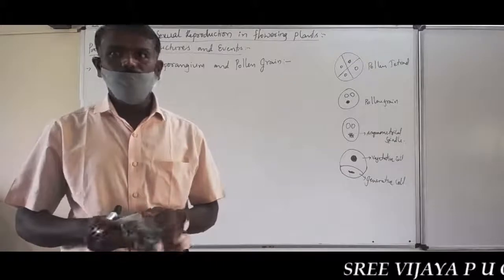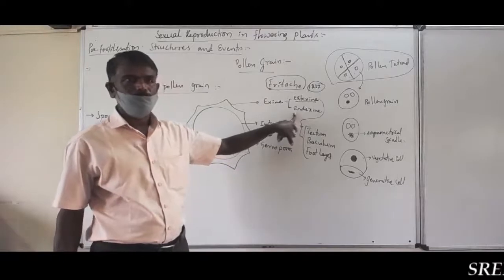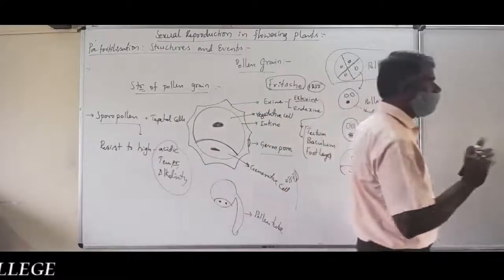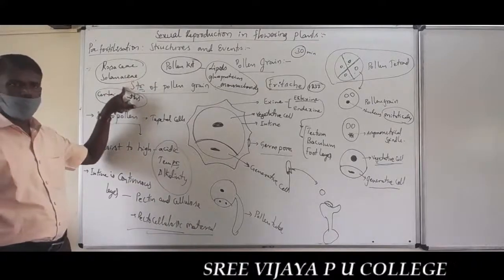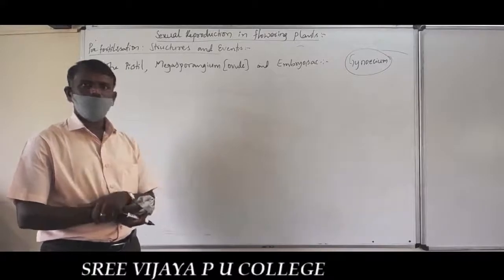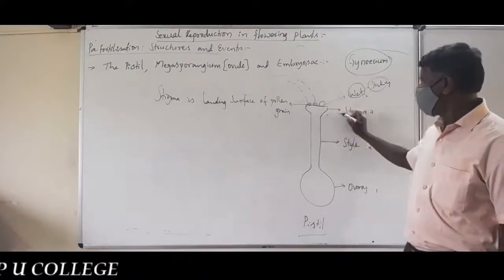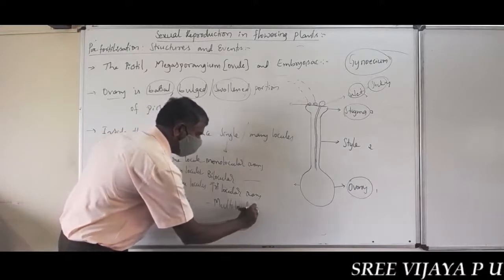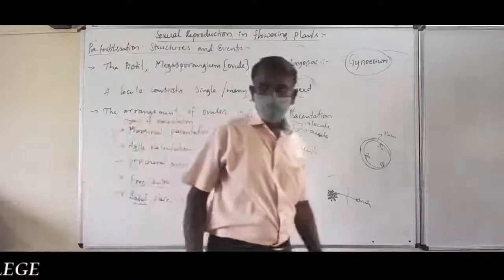Biology-sexual reproduction in flowering plants class 2